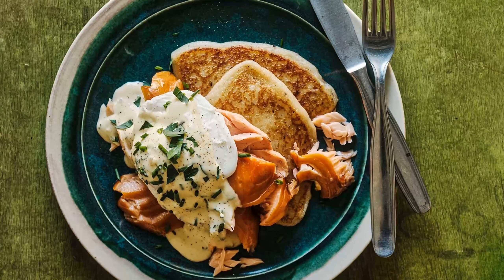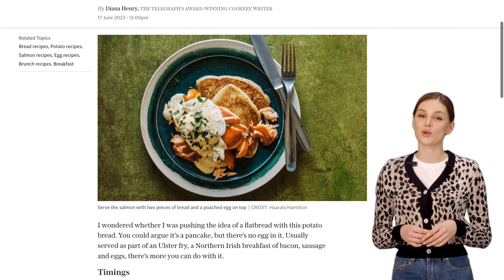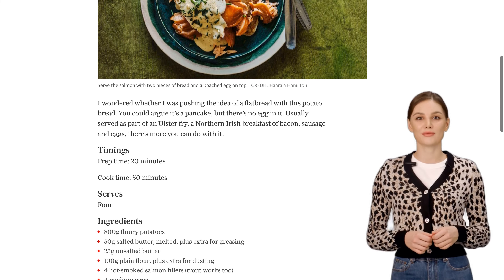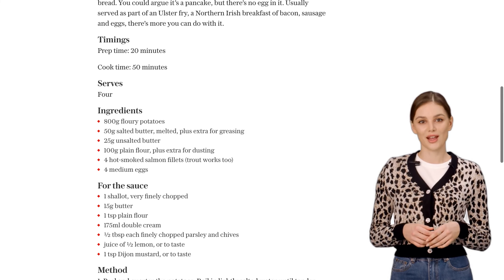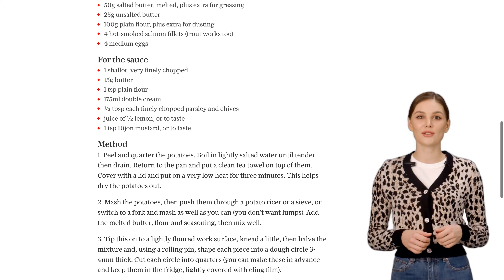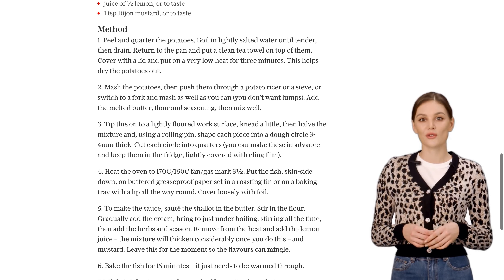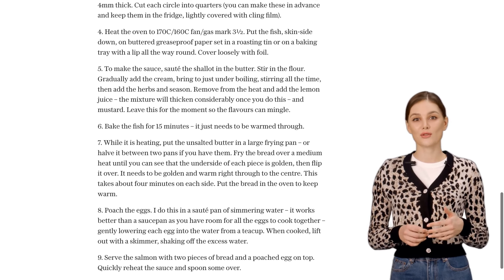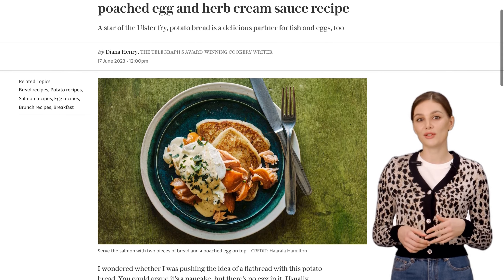Irish potato bread with hot-smoked salmon, poached egg and herb cream sauce recipe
This recipe is for Irish potato bread with hot-smoked salmon, poached egg, and herb cream sauce. The potato bread is made by mashing boiled potatoes and mixing them with melted butter, flour, and seasoning. The mixture is then shaped into dough circles and cooked in a frying pan until golden. The hot-smoked salmon is baked in the oven until warmed through. The poached eggs are cooked in simmering water and then served on top of the salmon and bread. The herb cream sauce is made by sautéing shallots in butter, adding flour and cream, and then seasoning with herbs, lemon juice, and mustard. The sauce is heated and spooned over the dish before serving.